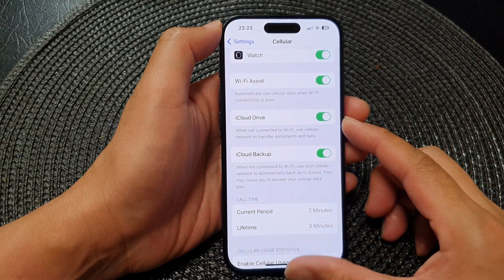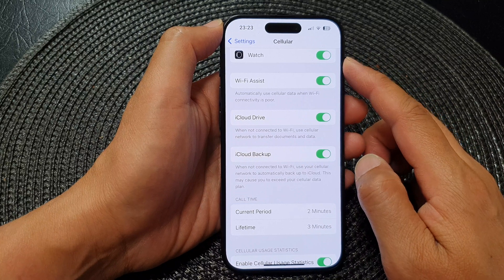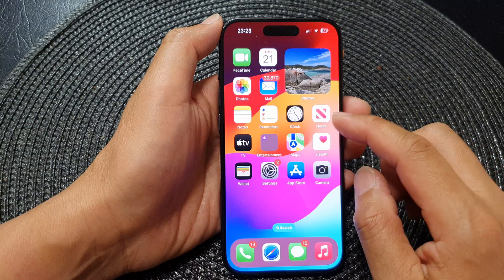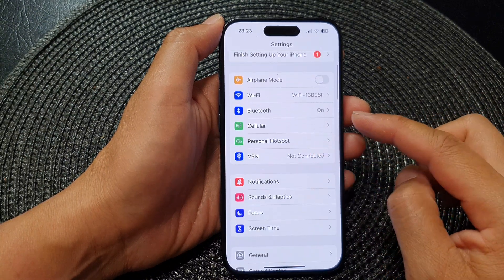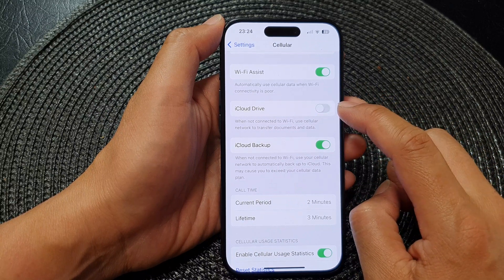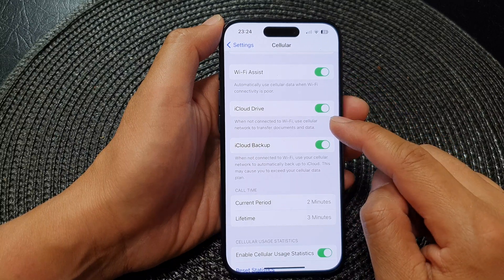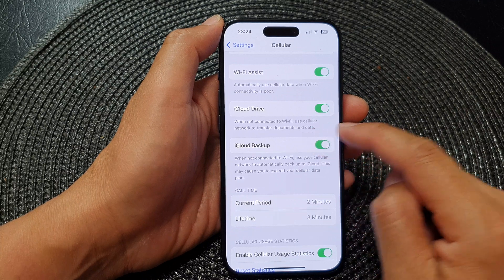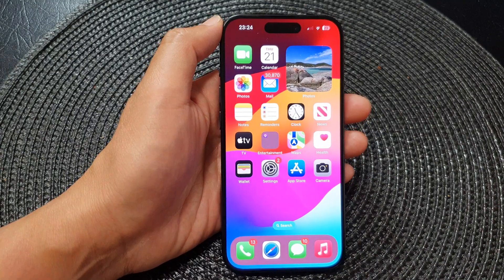iPhone iOS 17: How to Allow/Don't Allow iCloud Drive to Use Cellular Data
Welcome to our latest tutorial on managing your iCloud Drive settings on iOS 17! In this video, we'll guide you through the steps to either allow or restrict iCloud Drive from using cellular data on your iPhone. Whether you're looking to conserve mobile data or ensure seamless access to your files on the go, we've got you covered.